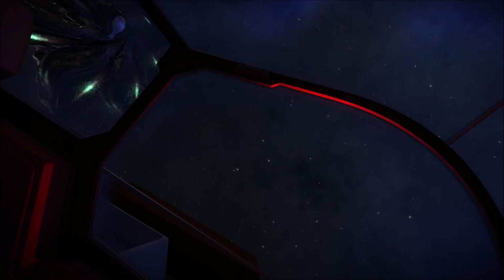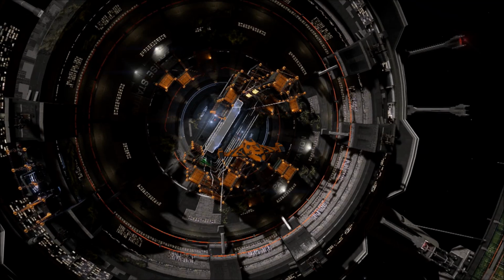In the DNA part 7 - Elite: Dangerous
Another one of me series looking at things that influenced Elite.